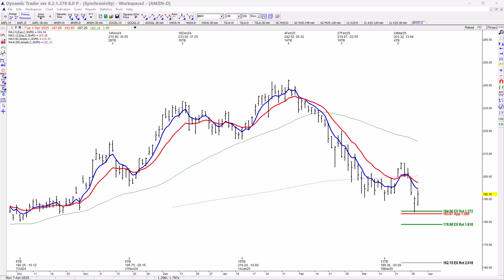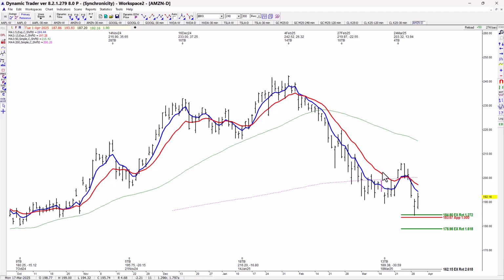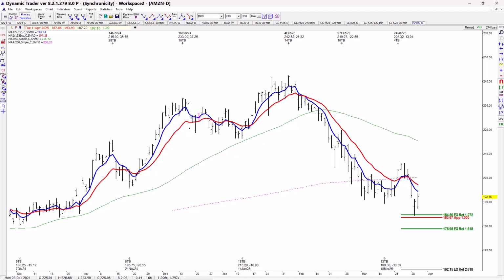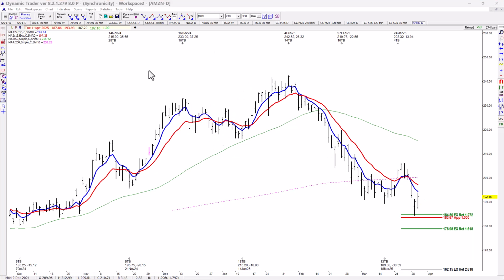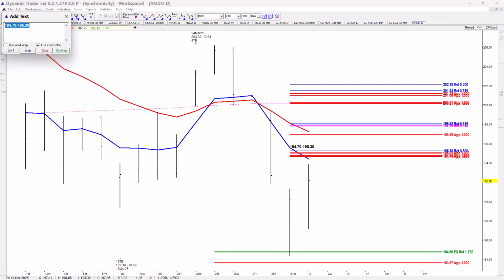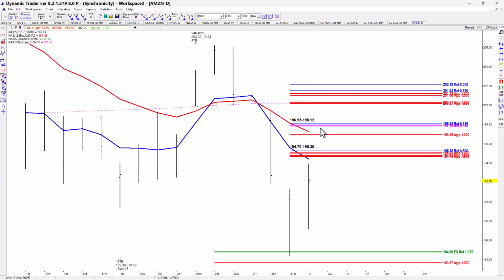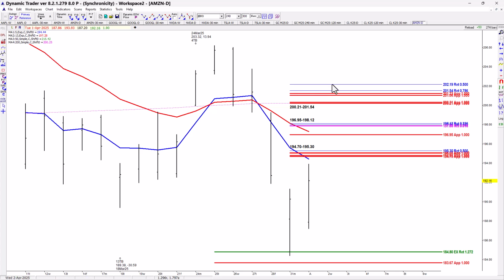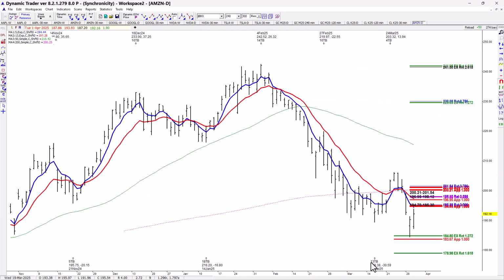Setting up the resistance in AMZN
We have seen a nice bounce from the counter trend support in AMZN.  Now we are setting up resistance to watch for possible failures.  This helps you manage the long and also identifies areas for possible shorts. Remember we always use triggers before taking a trade!!